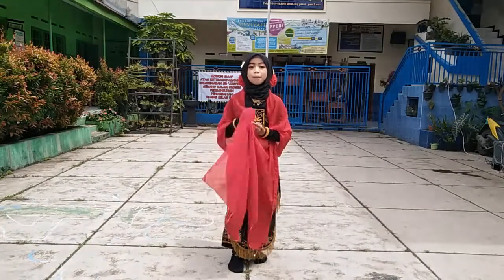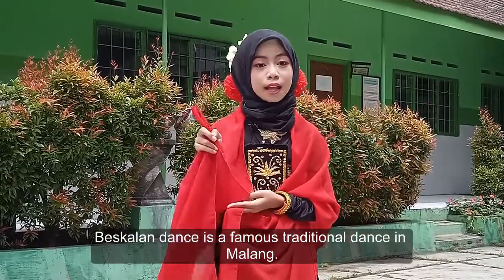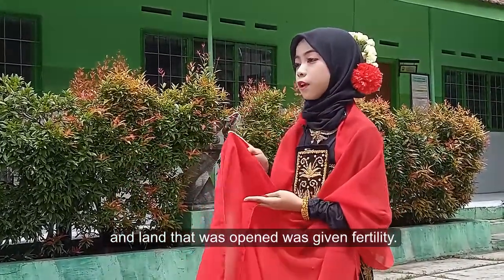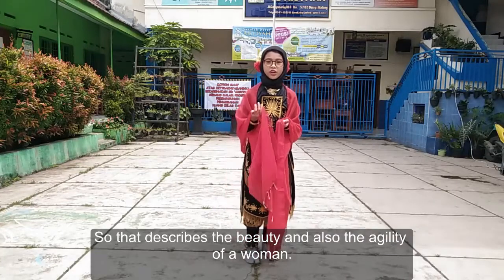Beskalan Dance INTI International Collaboration